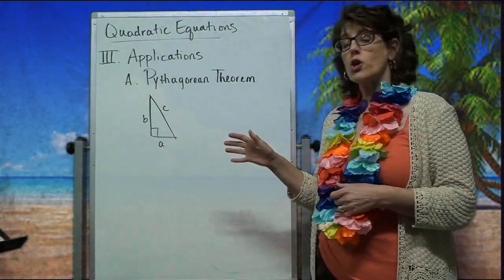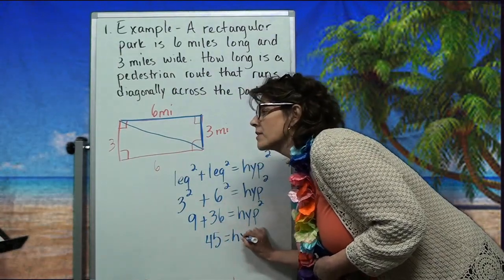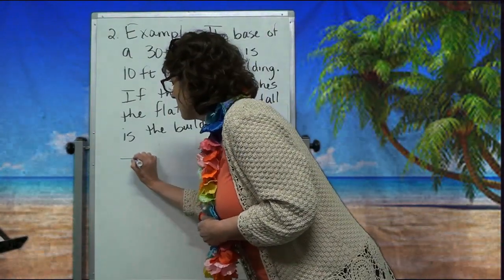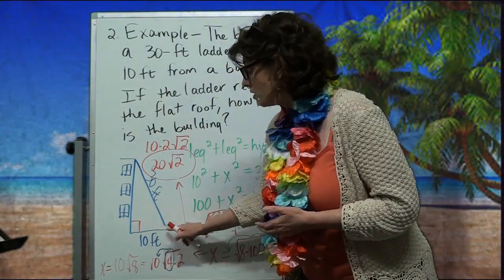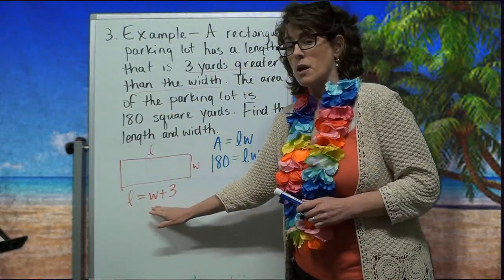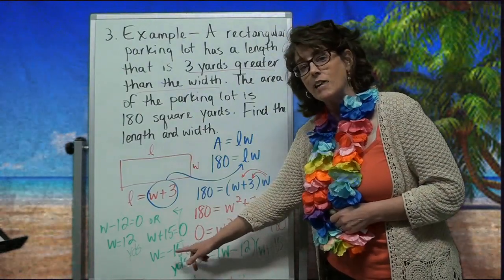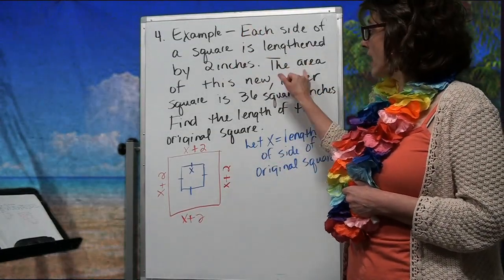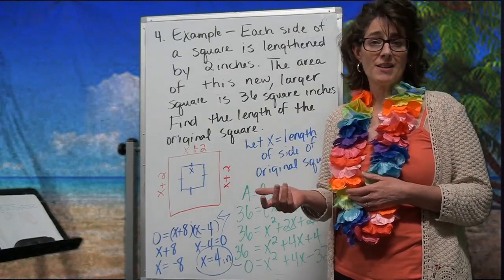Applications of Solving Quadratic Equations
Professor Lori James discusses applications of quadratic equations that do not involve curves.  Thank you, Emily James, for editing!  Thank you, JD James, for the musical intro!